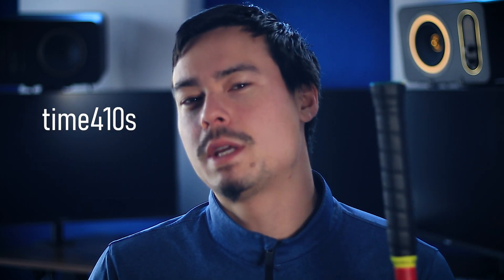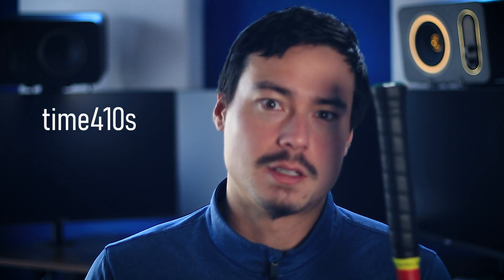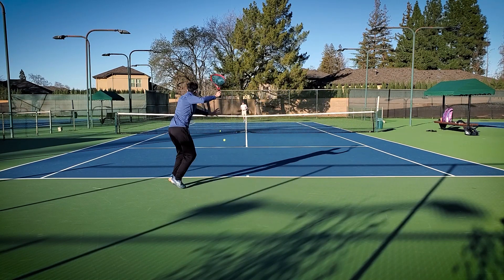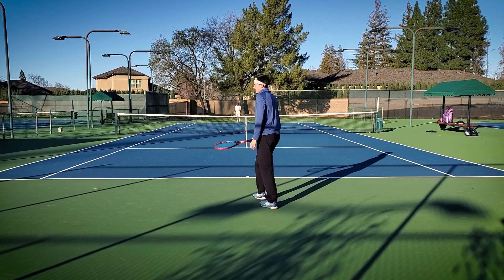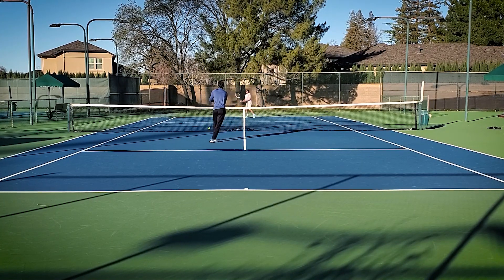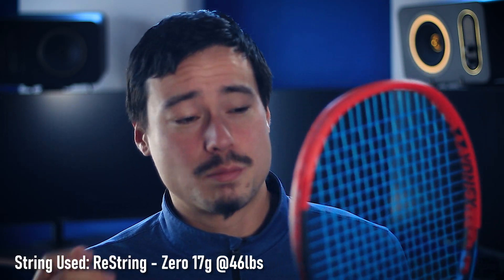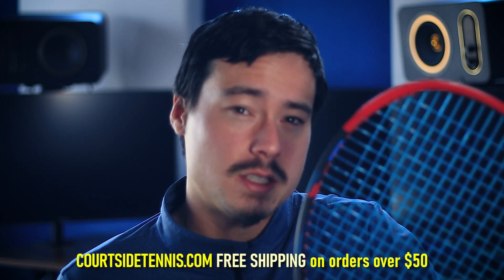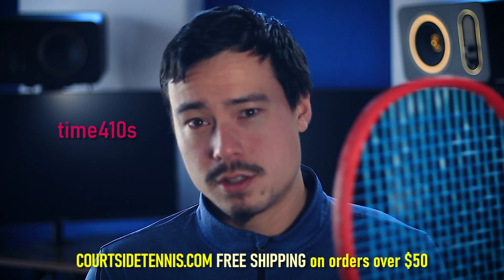Yonex 2023 VCORE 95 Tennis Racquet Review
Watch our in-depth review of the 2023 Yonex Vcore 95 to see how it plays and feels.